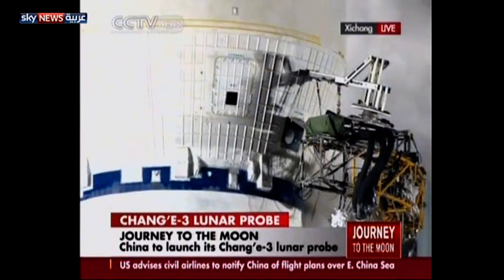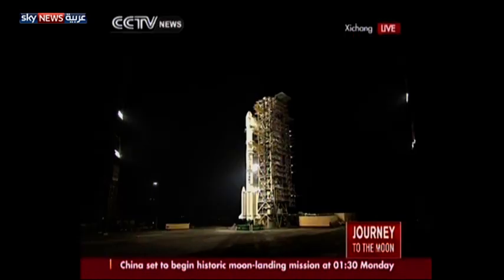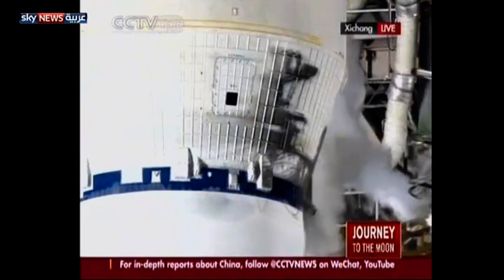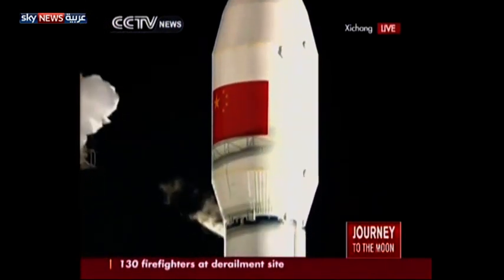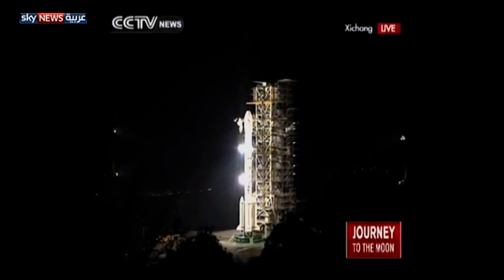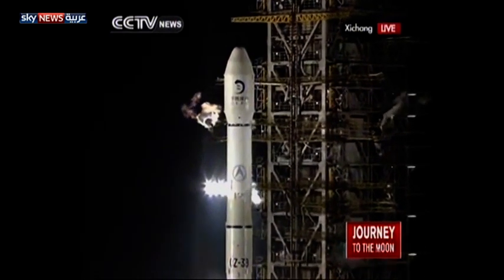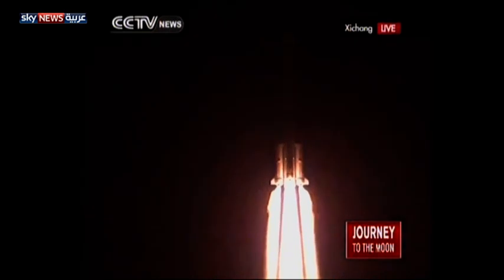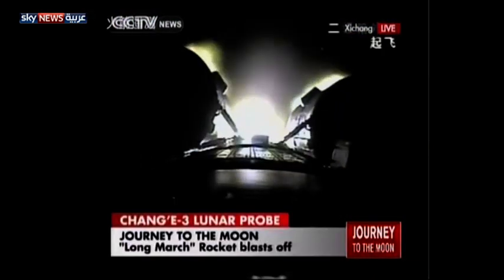رحلة "أرنب اليشم" الصيني إلى القمر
نجحت الصين في تحقيق خطوة أخرى من "حلمها الفضائي"، وذلك حين أطلقت، فجر الاثنين، أول مركبة إلى القمر حاملة مسبارا استكشافيا يتم التحكم به عن بعد يدعى "أرنب اليشم (يوتيو)". لمشاهدة المزيد، يرجى زيارة صفحة الفيديو على الموقع الإلكتروني لسكاي نيوز عربية من خلال الضغط على الرابط التالي